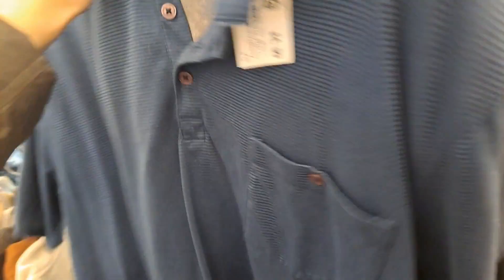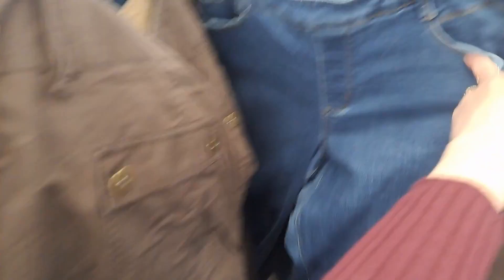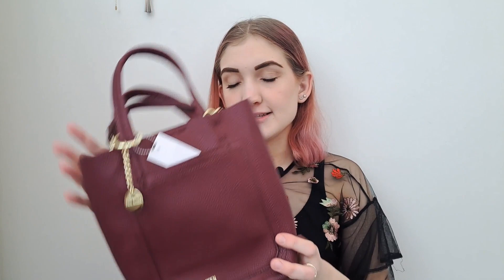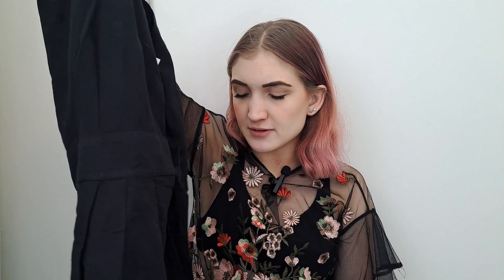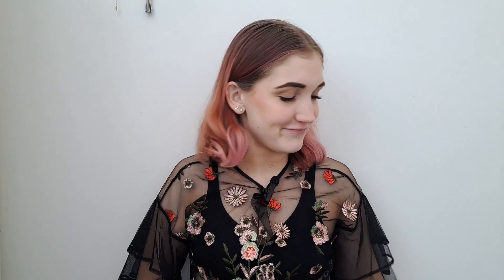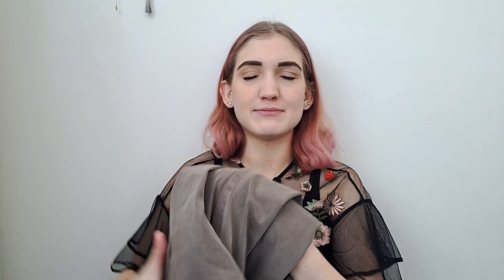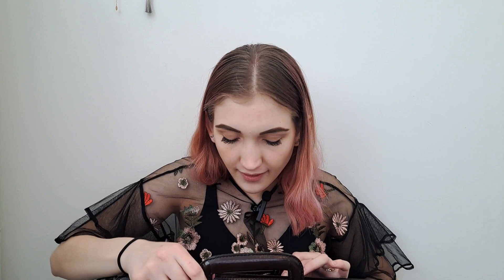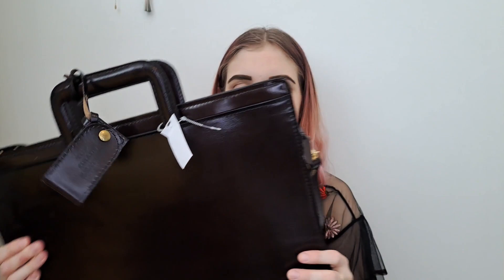Goodwill VLOG + Haul! Finding AWESOME Stuff To Resell on Poshmark & Ebay!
Hey Hey Hey everyone! I'm so glad that you are here. In today's video I take you thrifting with me at Goodwill. I hadn't been to GoodWill in so long. I was having withdrawals. HaHa.  Afterwards I go through my epic haul at the end. I used to resell everything but now I focus on reselling clothing, shoes, Purses, bags, and accessories. I'm fairly new to this reselling thing and I'm learning things everyday to help me make more money. Thrifting is life!

Follow me on Poshmark, Ebay, Mercari, and Depop: @cyankate . I'd love more friends! Let me know if you are a viewer of my channel if you ever want to buy something from me.